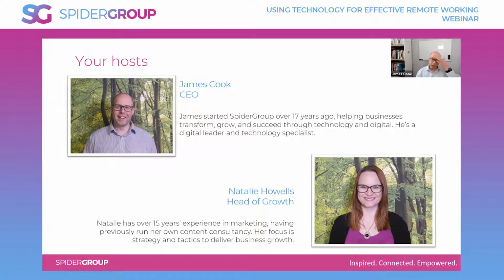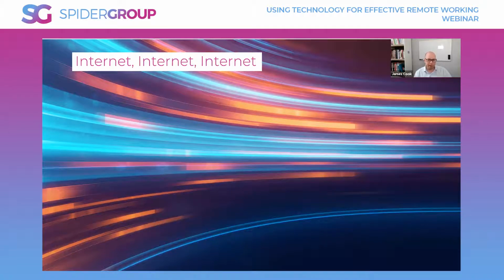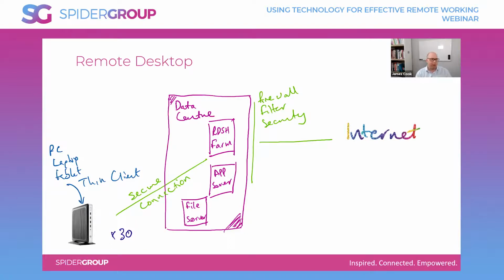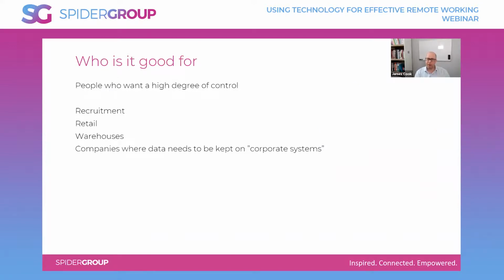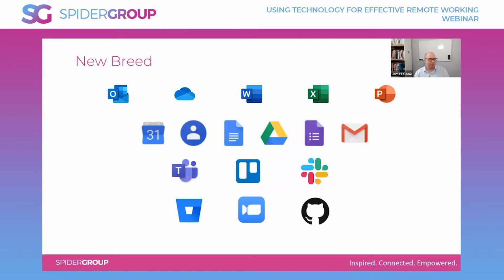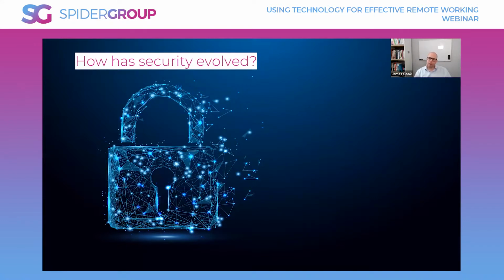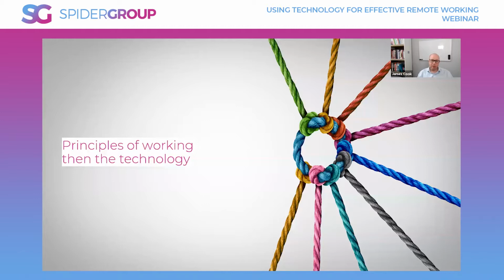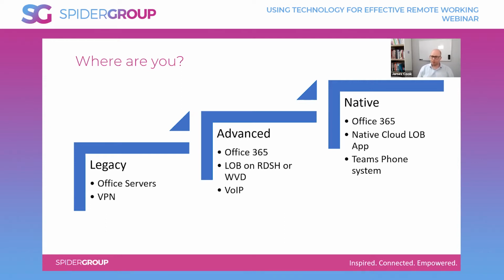Webinar: Using Technology for Effective Remote Working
Many businesses were thrown into a remote working environment without time to plan or think. Now that we've been at it for a little while, it's time to reflect.

With so many technology platforms available, are you using the most effective ones for your business? How can you continue to enjoy the benefits of remote working after things shift back towards office work?

Do you understand the different methods of remote working? Do you know what pitfalls there may be?